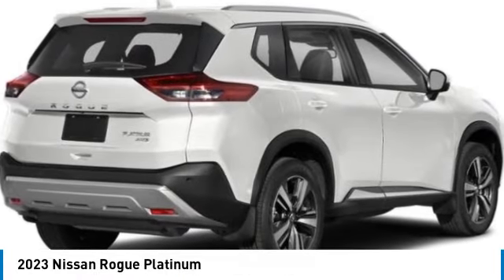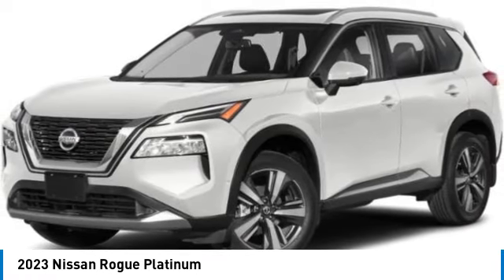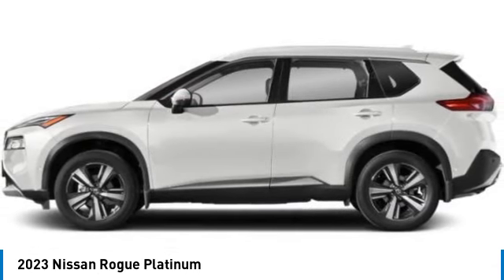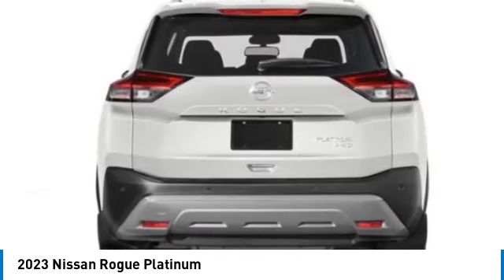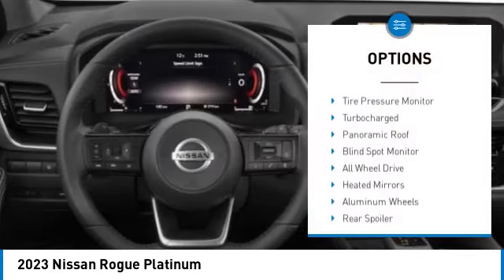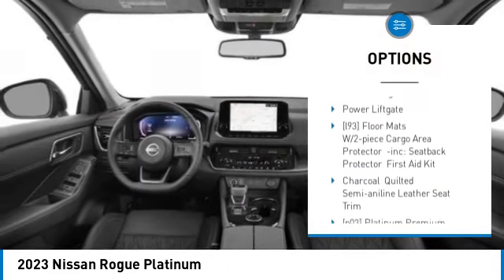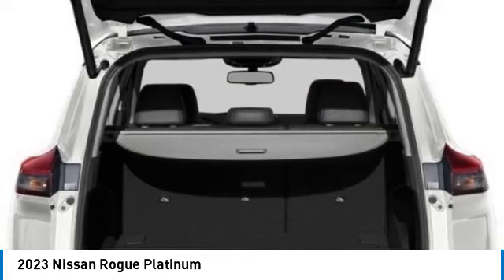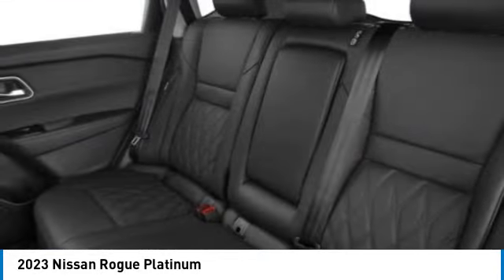2023 Nissan Rogue Inver Grove Heights,St Paul,Minneapolis 52677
2023 Nissan Rogue Platinum

Price includes: $500 - Nissan MWR Select DMA Rogue Bonus Cash. Exp. 07/05/2023